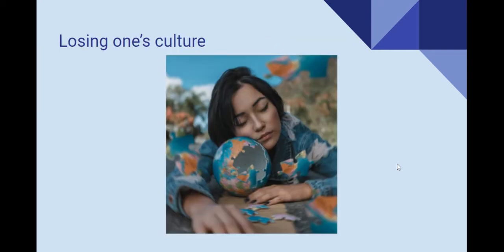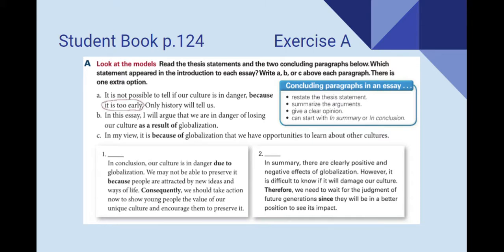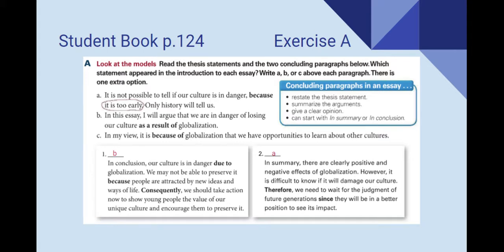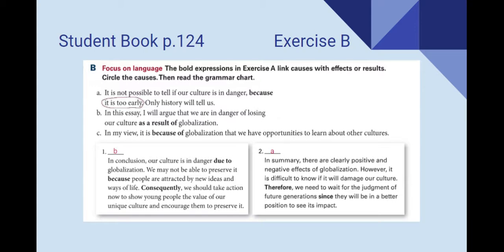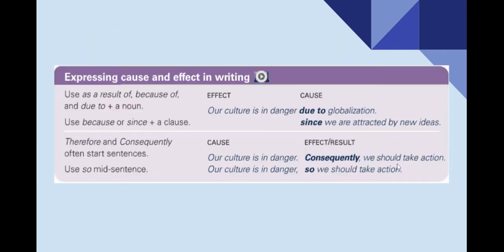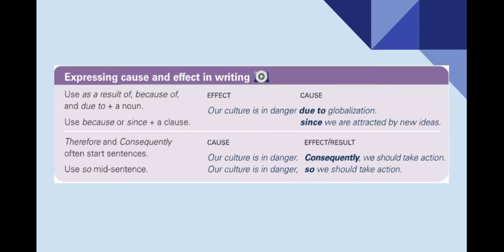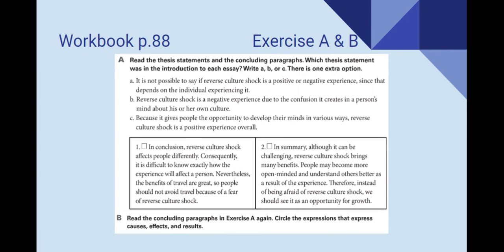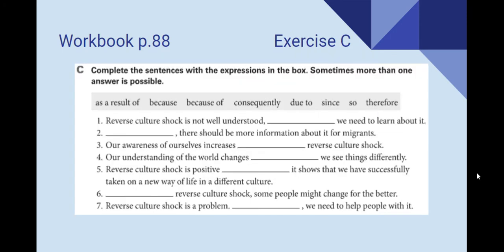AE1 - Unit 11 - Writing - Cause and Effect